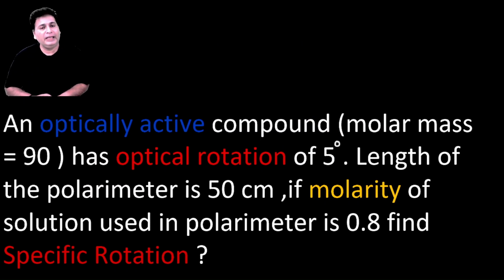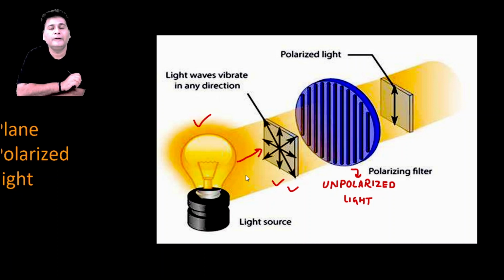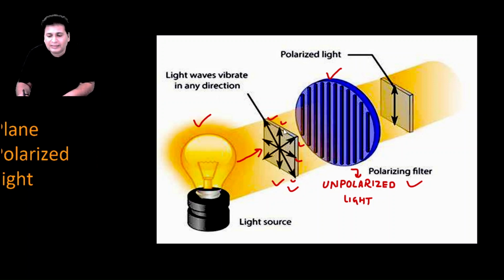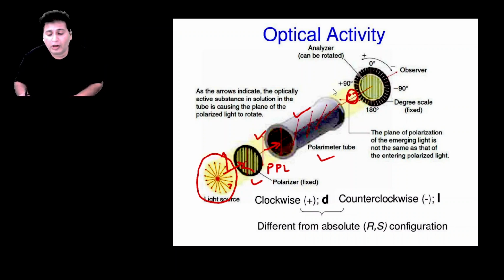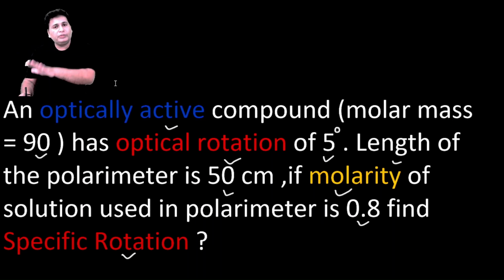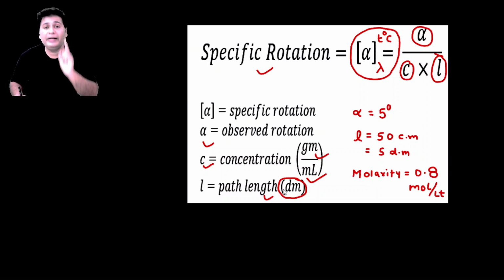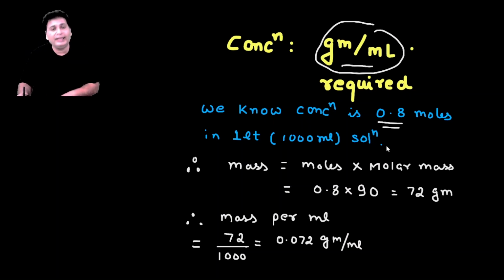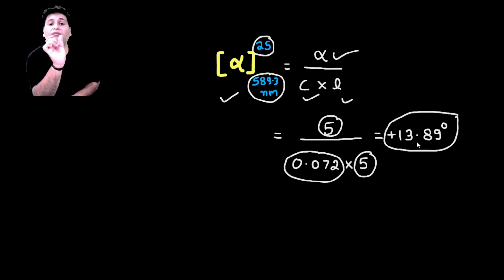Problem -29- Stereoisomerism- [ENGLISH]. IIT-JEE, NEET, XI, XII - Shailesh Agnihotri.